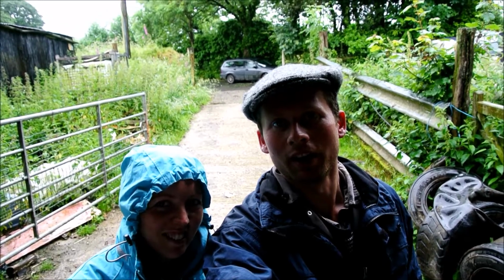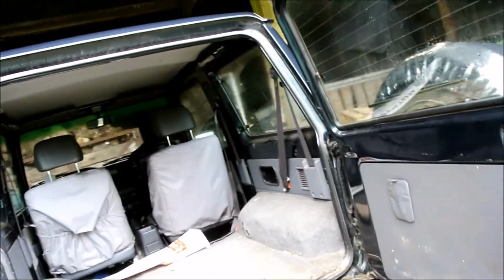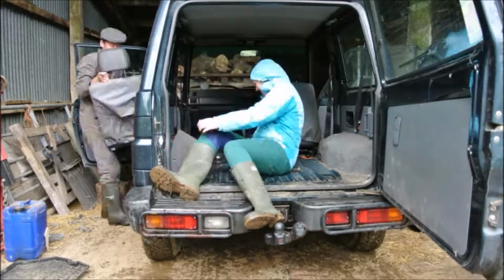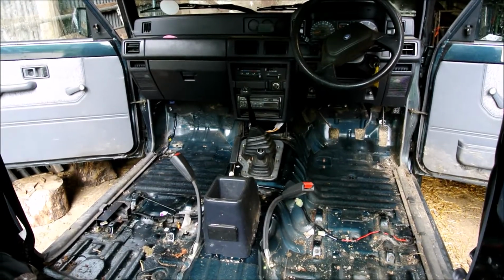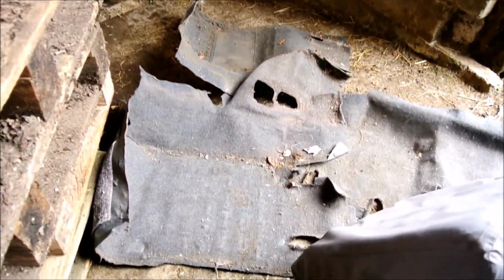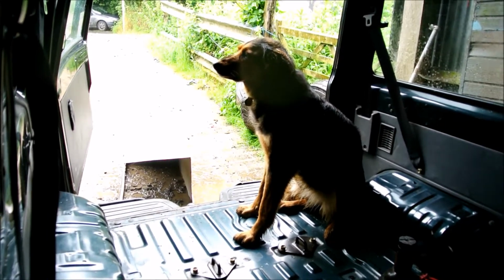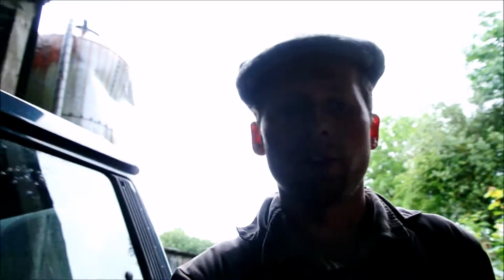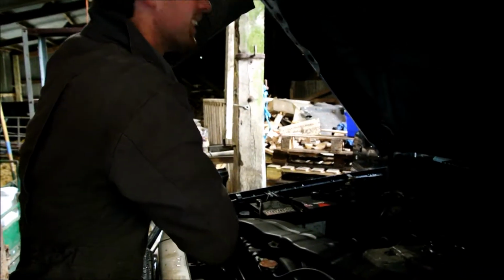Daisy Does Vegas EP02 - Banger Rally Challenge Pre-Rally Update 02